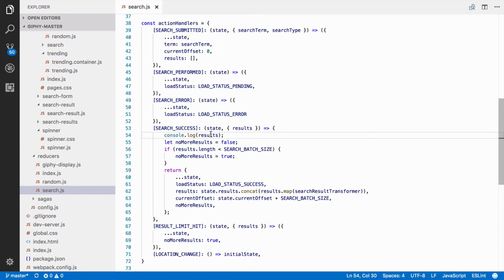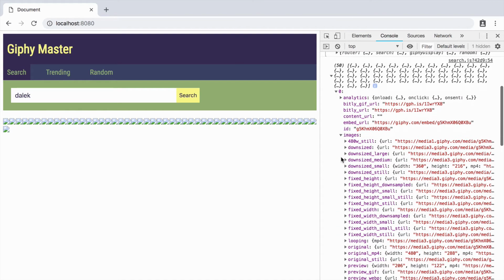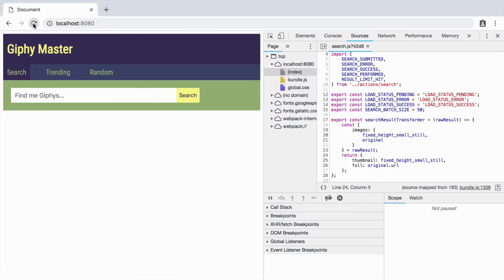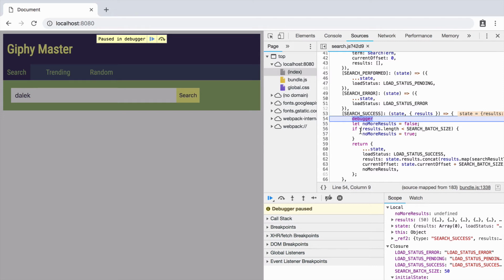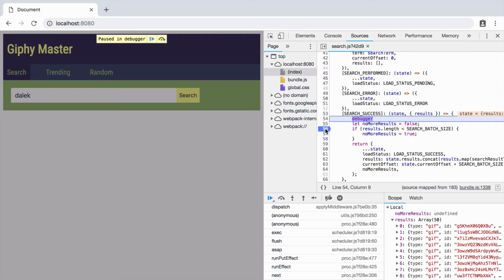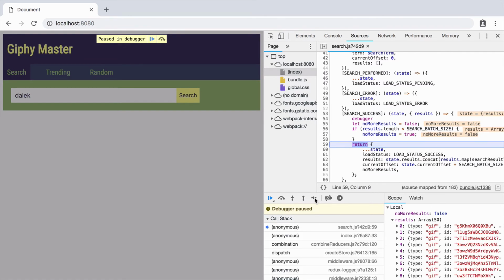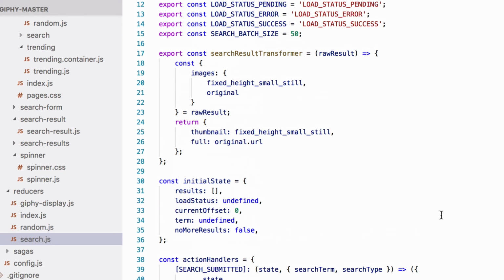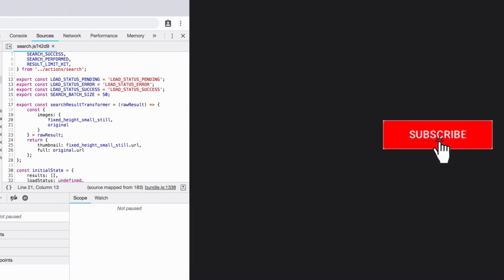Tuesday Tip: Debugging JavaScript - You're doing it wrong!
Learn a better way to debug your JavaScript.
I turn beginners in JavaScript into expert paid professionals. Get on my mailing list and find out how